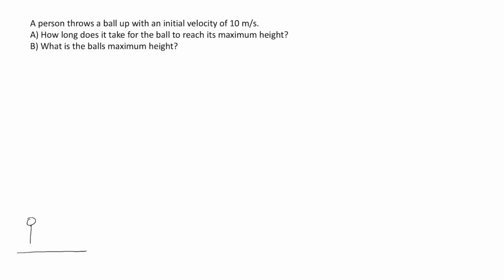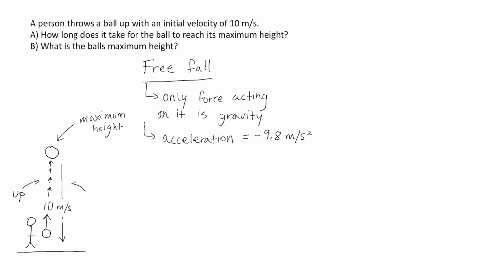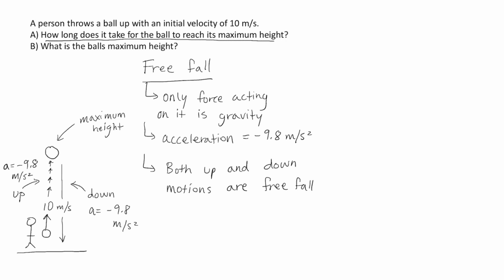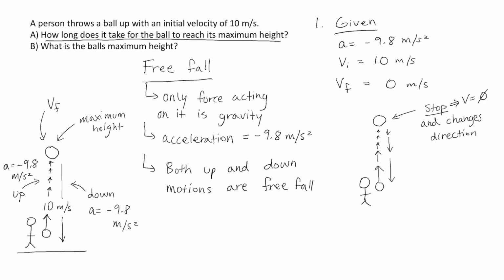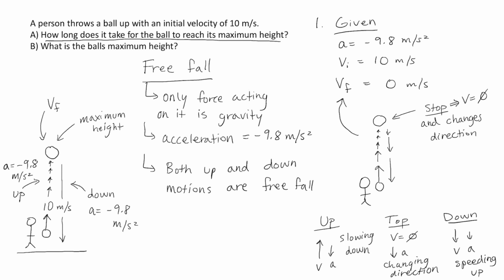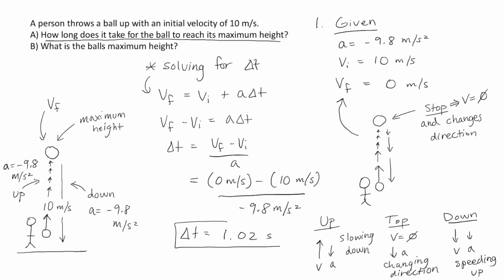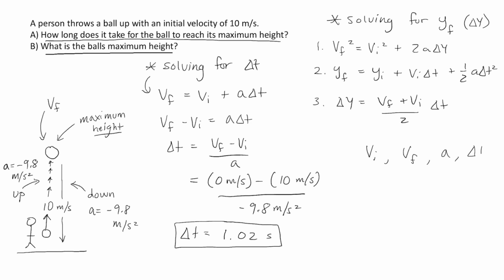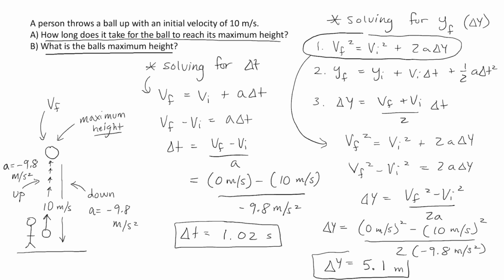Kinematics Free Fall Question: A Person Throws a Ball Straight Up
In this video we use the kinematic equations to answer a free fall question.

Question: A person throws a ball up with an initial velocity of 10 m/s.
A) How long does it take for the ball to reach it's maximum height?
B) What is the balls maximum height?

Answer: A) 1.02 s B) 5.1 m

TLDW: Free fall occurs when an object is moving and the only force acting on it is gravity, so the objects acceleration is due to gravity. The acceleration due to gravity is always equal to -9.8 m/s^2 so for free fall questions your a value is always -9.8 m/s^2. We also learned that at the objects maximum height (after being thrown up) the velocity is always equal to 0 m/s.